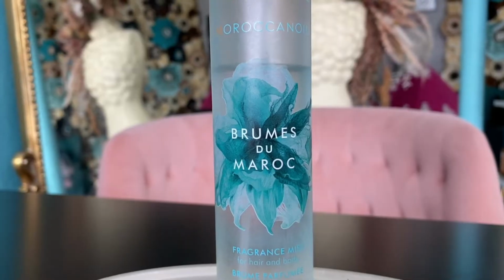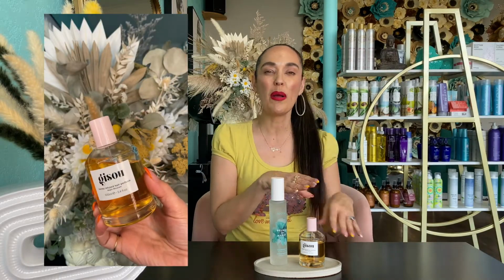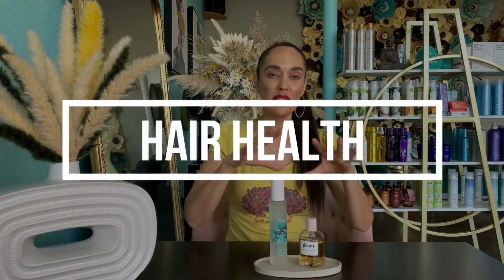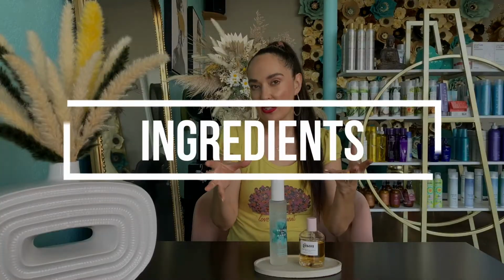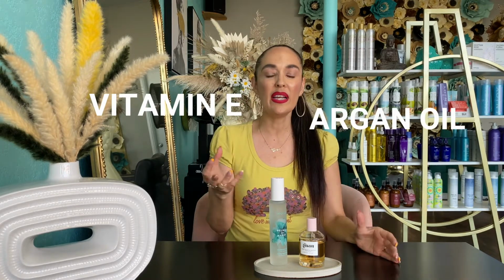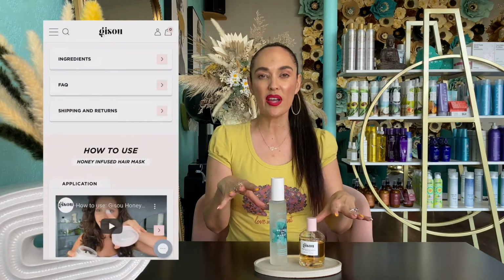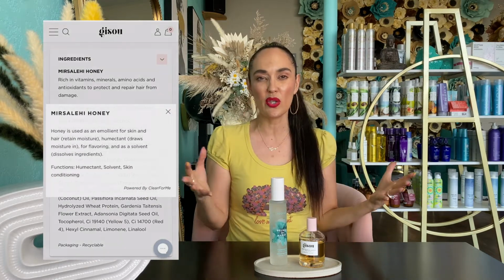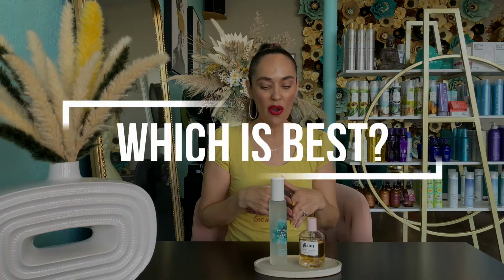Gisou VS Moroccan Oil Hair Perfume | Which Is Better? | GiGIHAIR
If you want to make your hair smell fresh and clean, then you might want to learn more about hair mists. These mists/perfumes are made to make your hair smell really good. You can use them after flat ironing your hair, after a shower, or while you are going about your day.

Do you want to know more about hair mists? Which hair mist is right for your hair? Are expensive hair mists better?

In this video, I compare the Gisou Honey Infused Hair Perfume to the Moroccan Oil Hair Mist. I talk price, quality, scent, and more! Please let me know what you think of this video and these products!

xoxo
Gigi